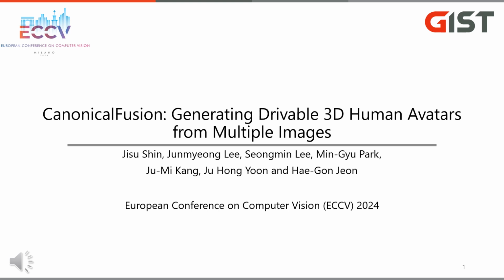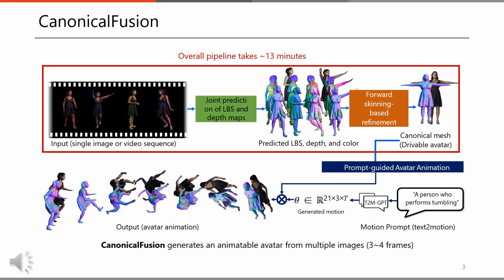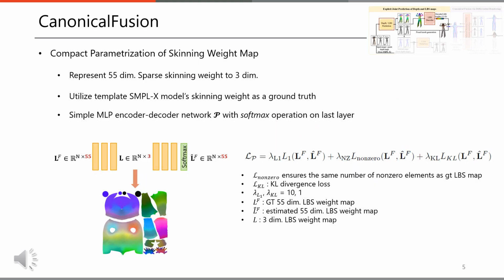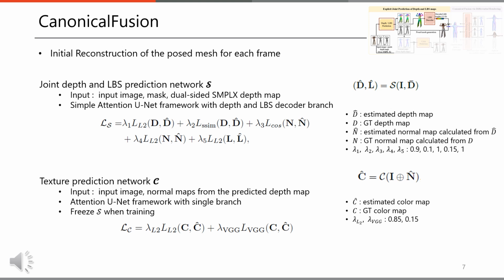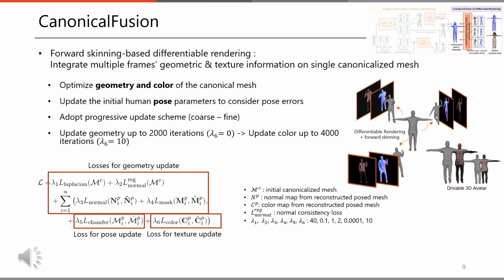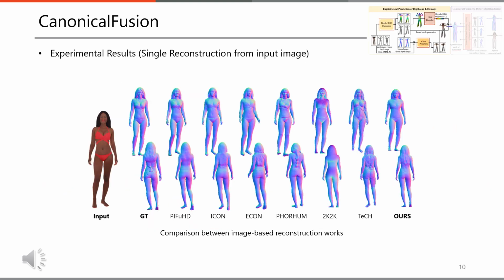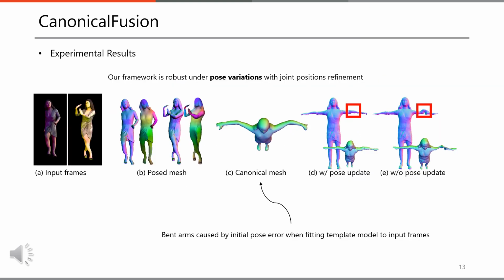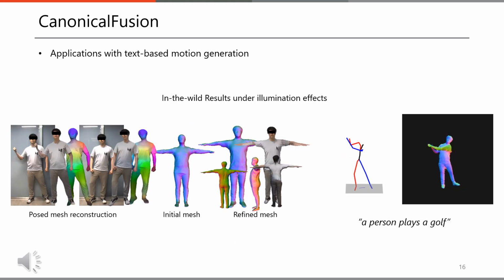CanonicalFusion: Generating Drivable 3D Human Avatars from Multiple Images